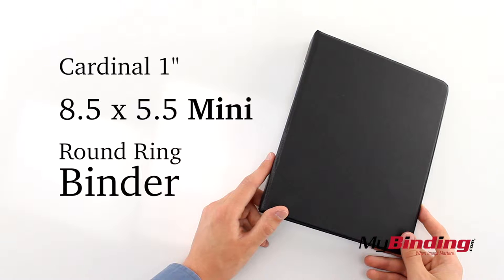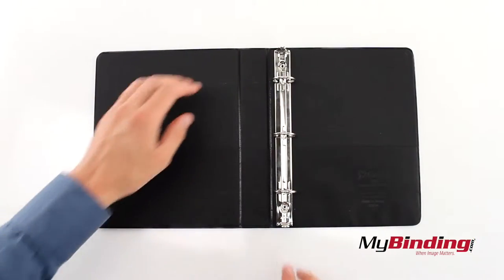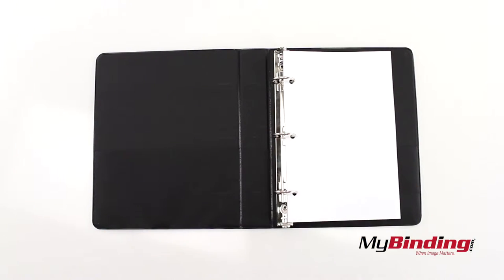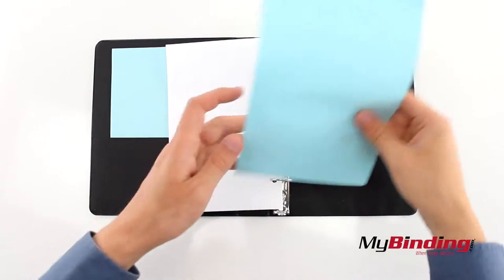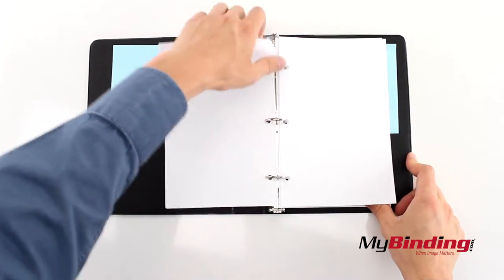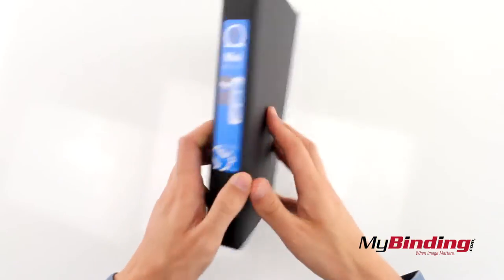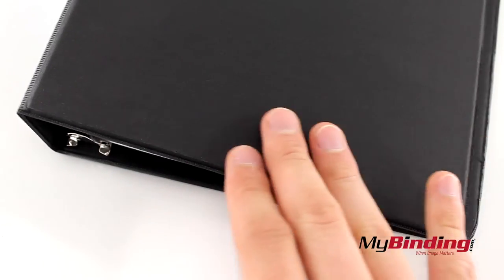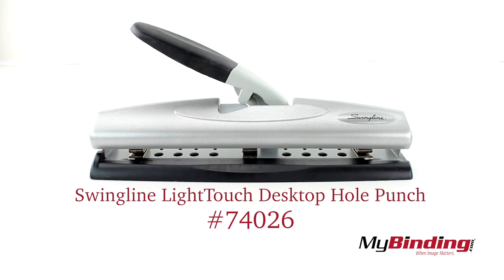Cardinal 1" Mini Round Ring Binder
You can purchase and compare prices of this and many other products on our